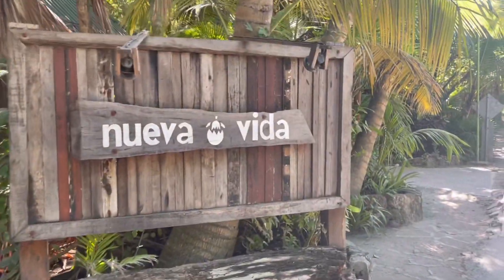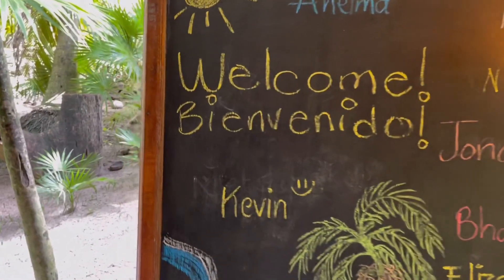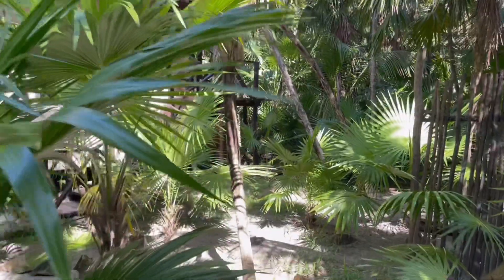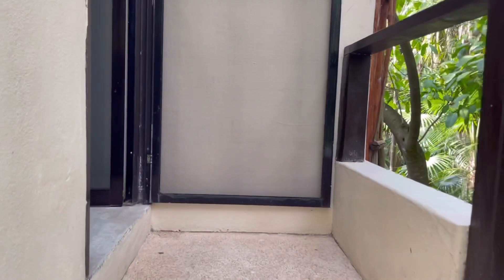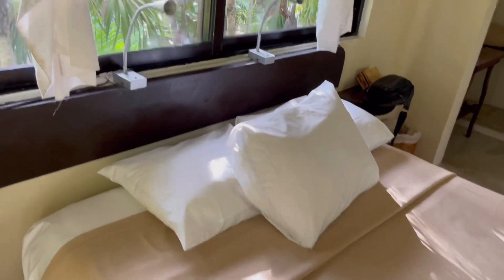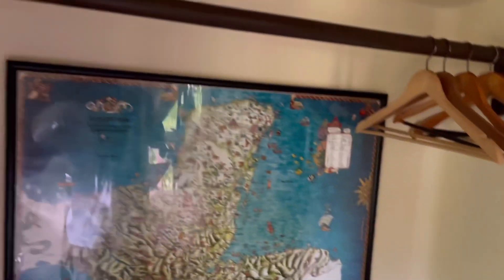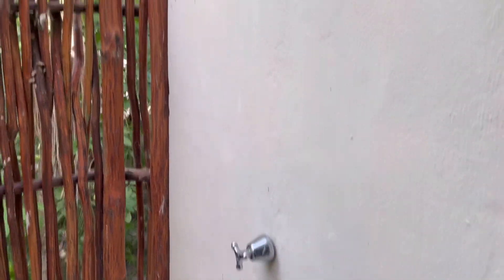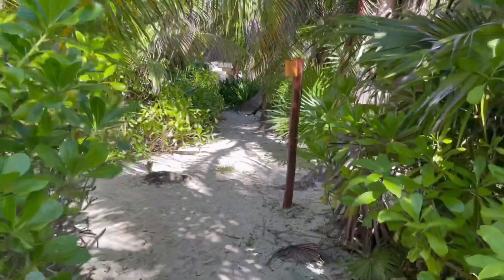Nueva Vida De Ramiro Hotel : Tulum Mexico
Arriving in the Yucatán from Los Cabos, we start our journey in the Chill Beach Town of Tulum.. In a town where it can seem like it’s only for the Uber Hippy Rich, we find ourselves right in the mix staying at a fantastic hotel with reasonable rates right on the beach! Here is my review/overview of this hotel!